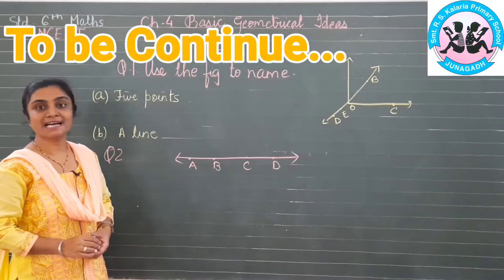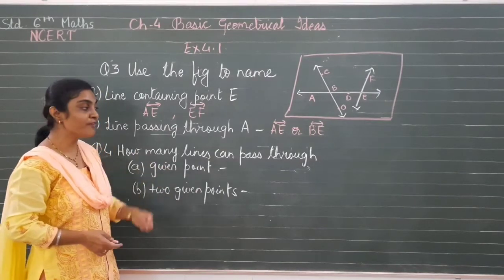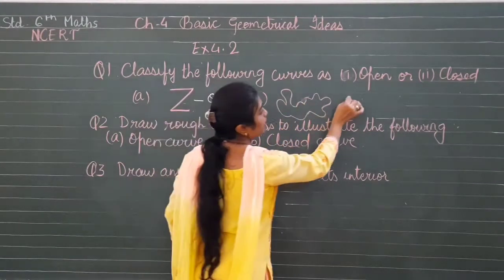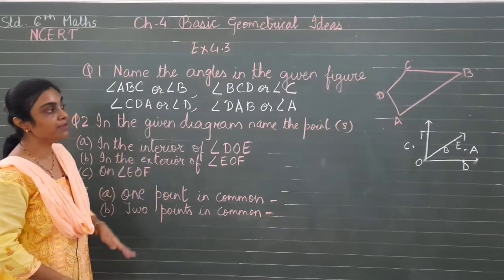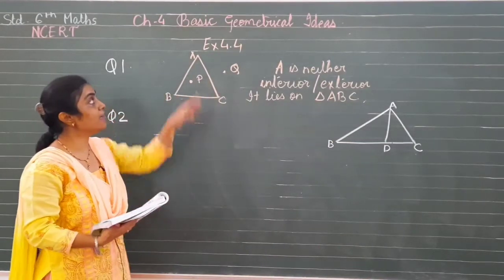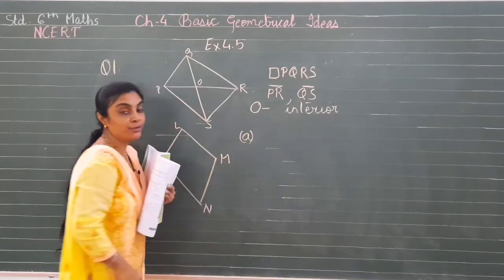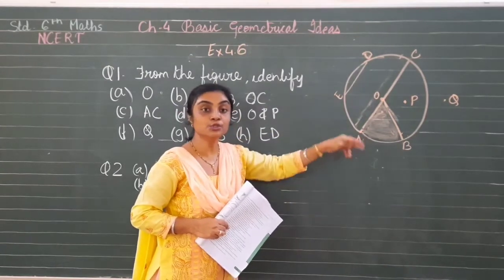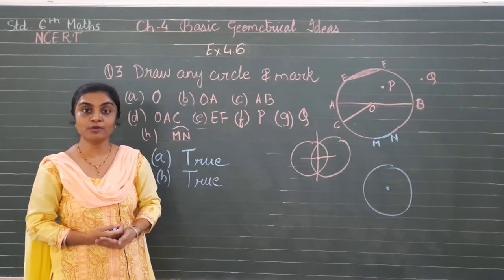NCERT Maths Ch-4 Basic Geometrical Ideas (Part-2)By Ms. Farnaz Shaikh